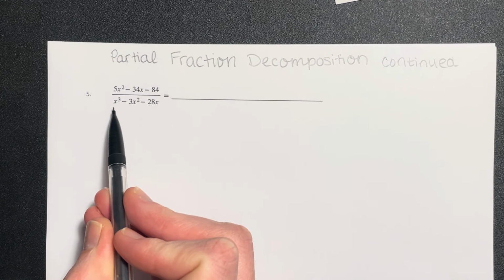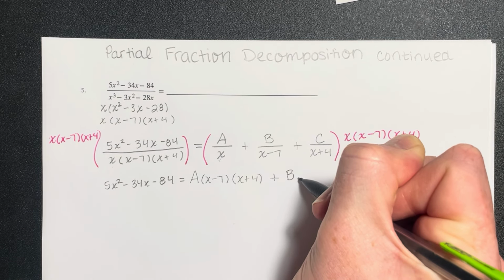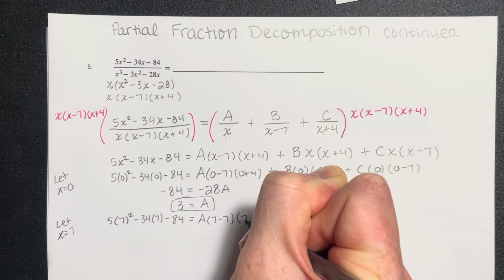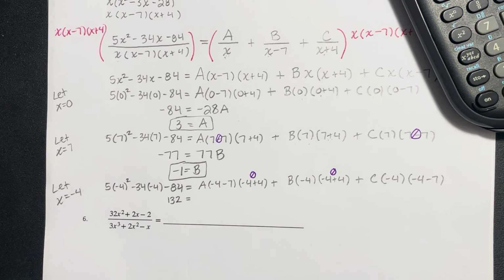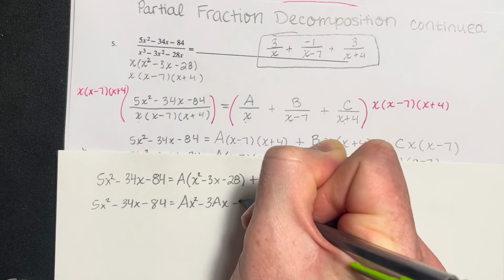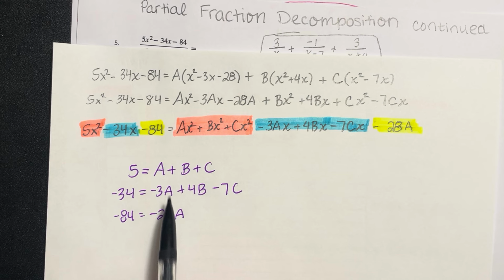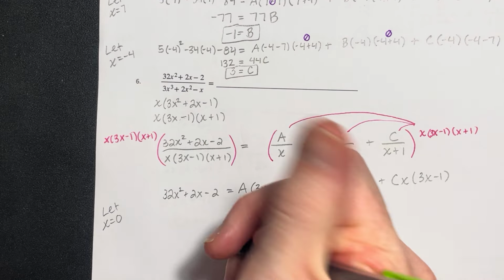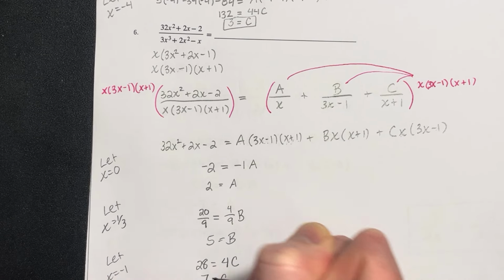Notes. on MAT 171 Partial Fraction Decomposition (Part 2)